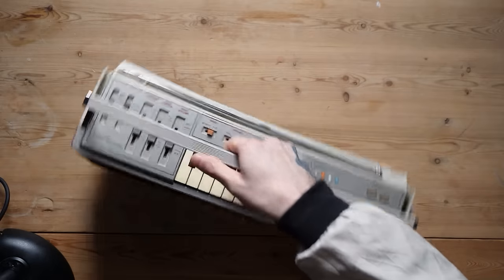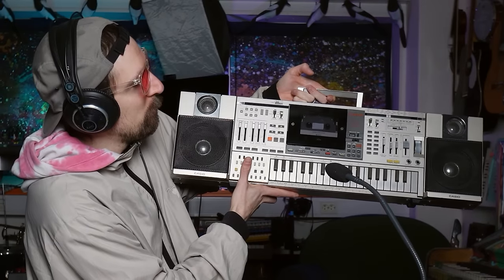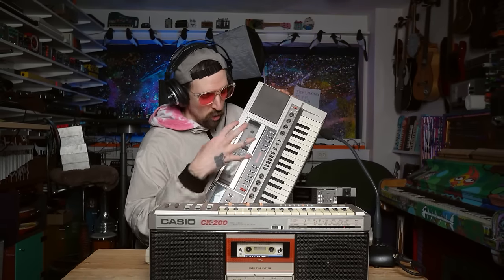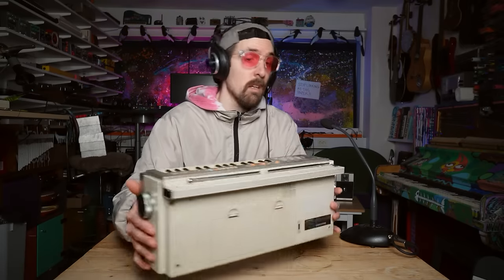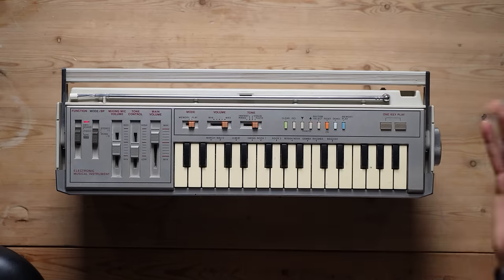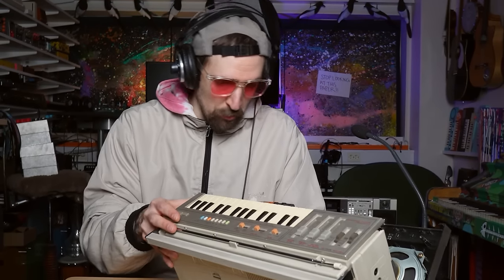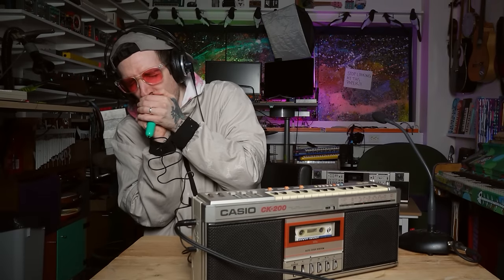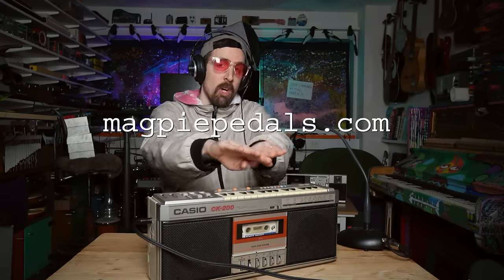The Ultra Rare But Kinda Lame CASIO BOOMBOX Keyboard | CK-200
Showing the Casio CK-200 and talking a bunch about all them other tape casio keyboards. This funny enough being the probably best looking but least interesting in the end. Which is such a bummer based on how cool it is at first glance!